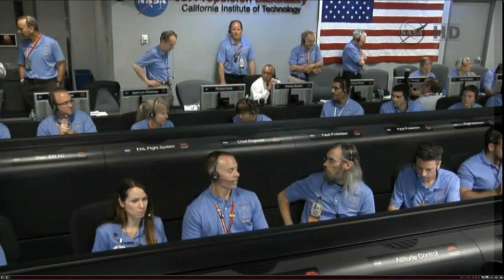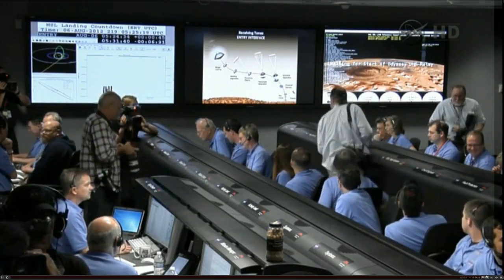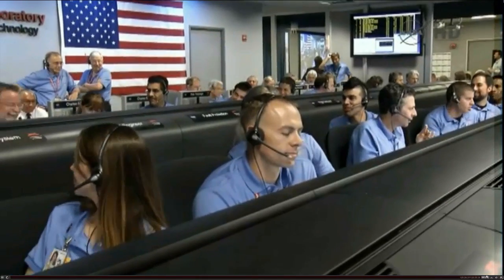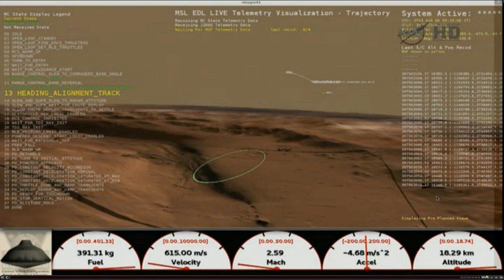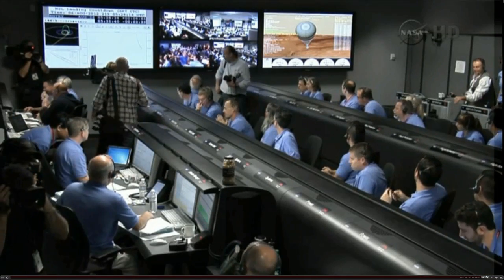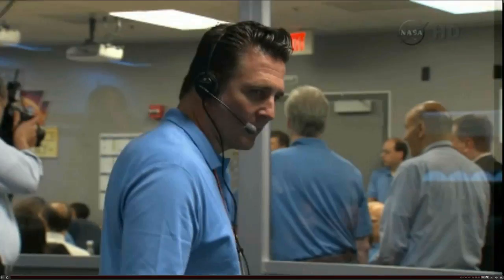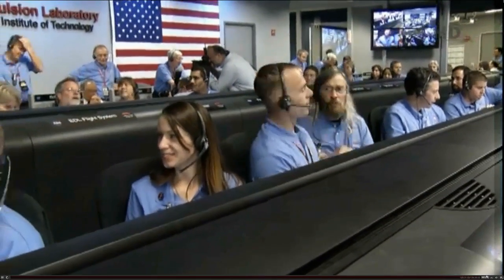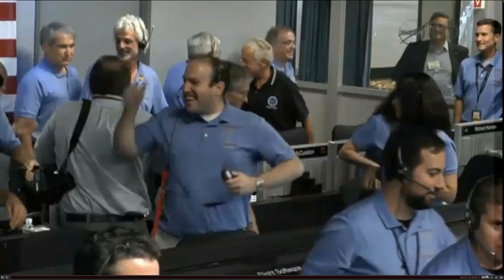Curiosity's Historic Mars Landing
Live from the NASA control room--from atmosphere entry to historic Mars landing.